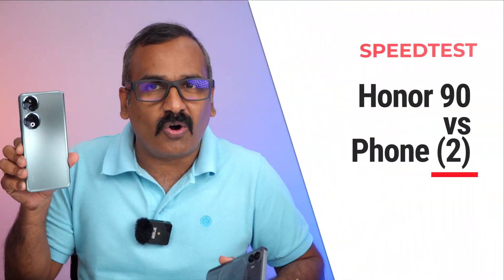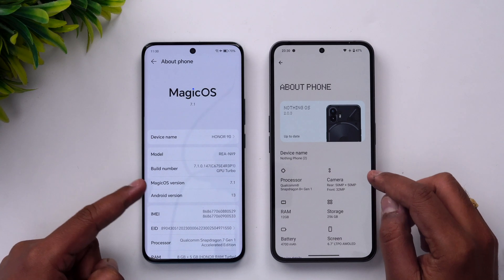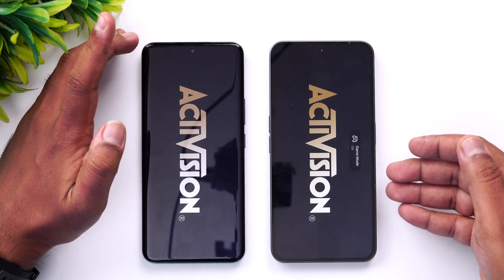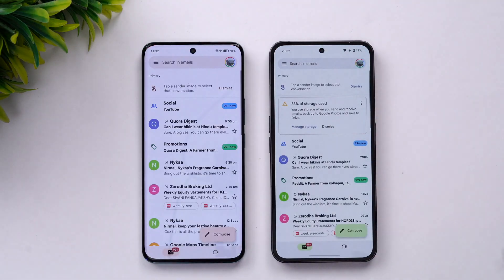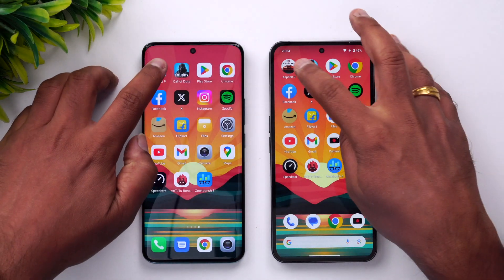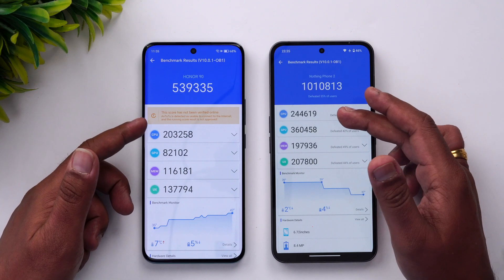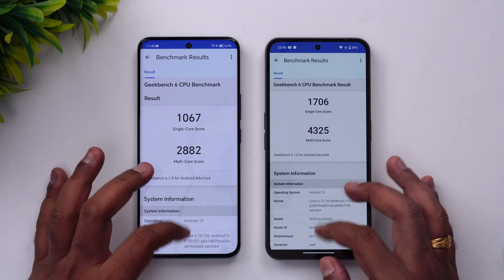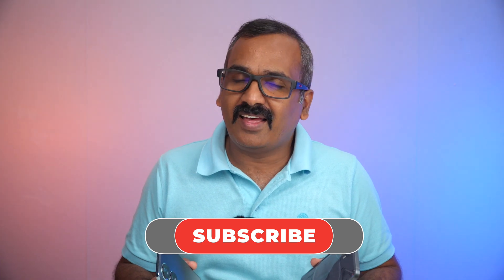Honor 90 vs Nothing Phone (2) Speedtest Comparison, AnTuTu, Geekbench